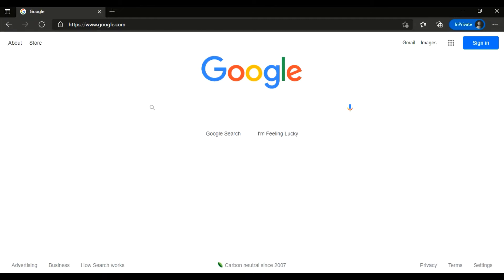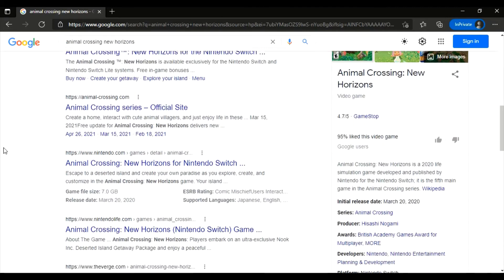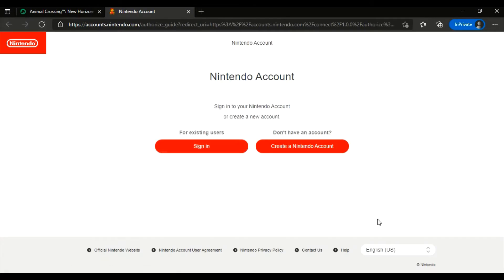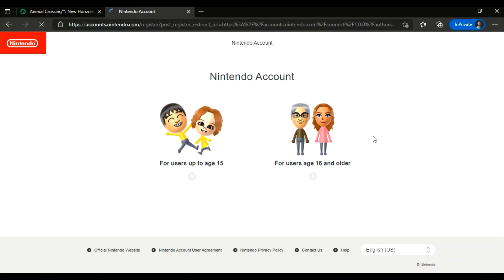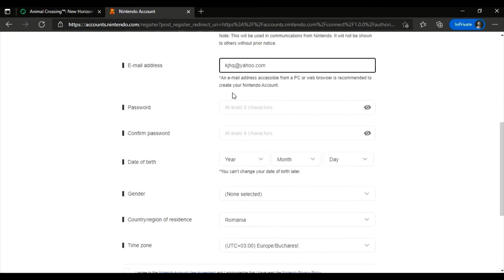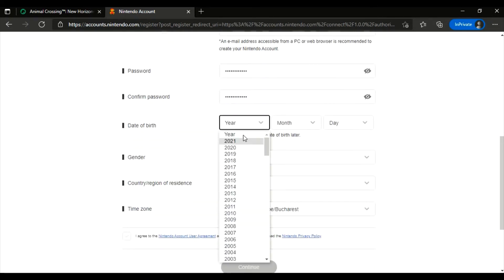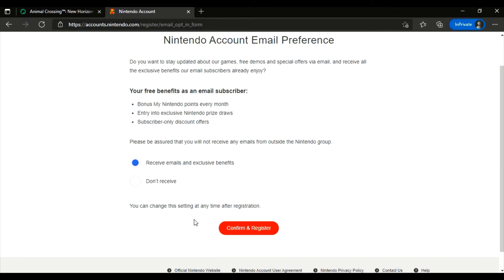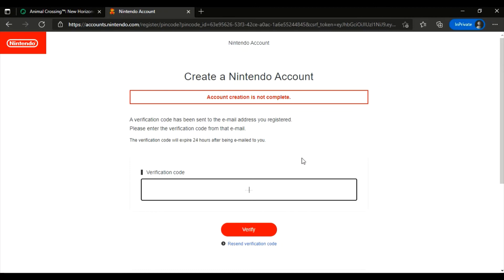How to create a ANIMAL CROSSING Account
In today's video I'm showing you guys how to create a Animal Crossing: New Horizons account.